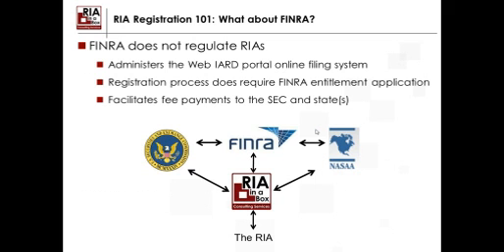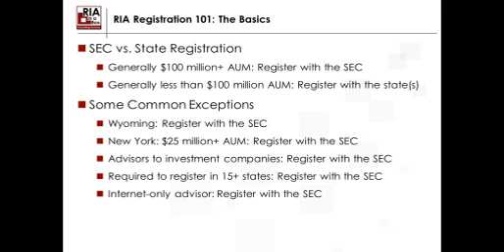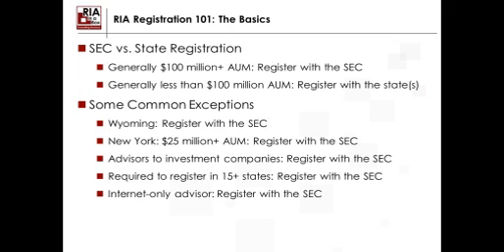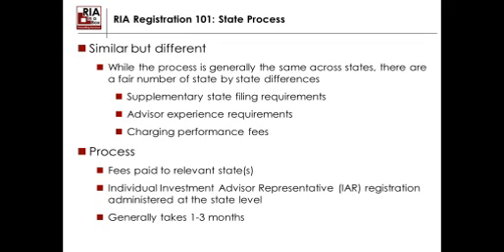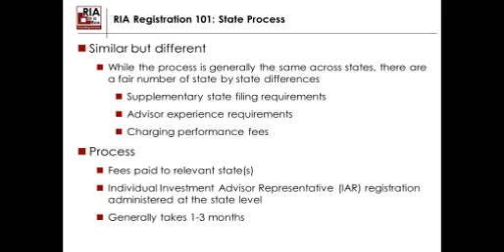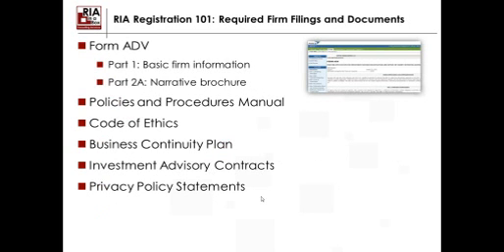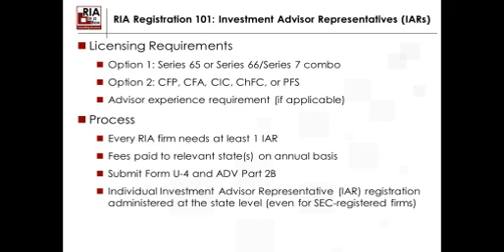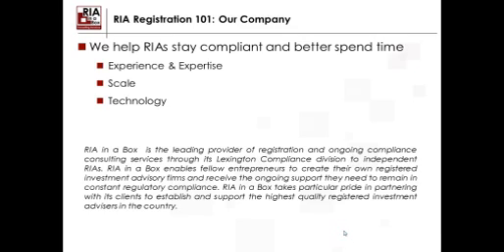Registered Investment Advisor (RIA) Registration 101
A brief 12 minute overview of the basics of the RIA registration process for those considering starting their own RIA firm. Topics covered include" the assets under management threshold for SEC or state registration, some common SEC registration exceptions, common state registration triggers, and the individual investment advisor process administered at the state level.